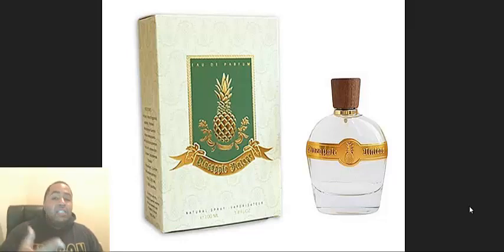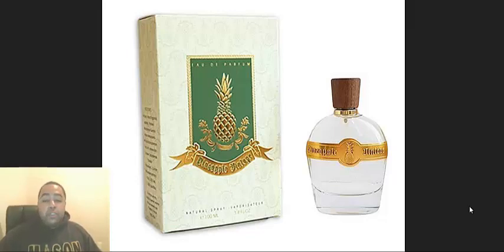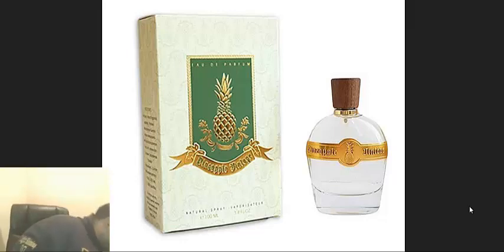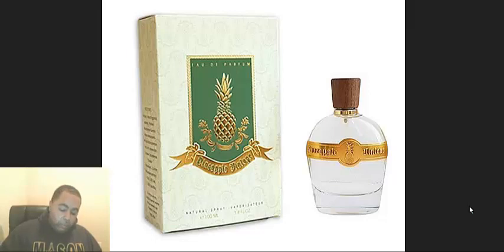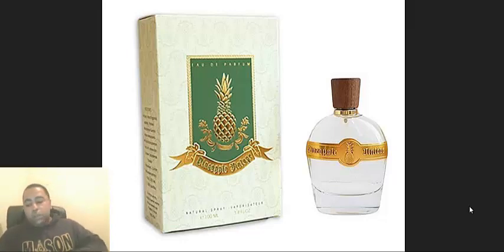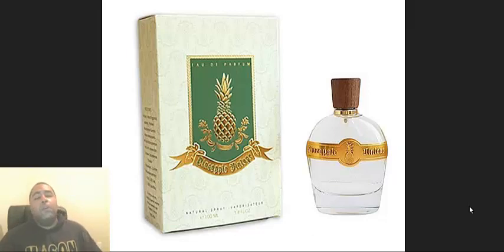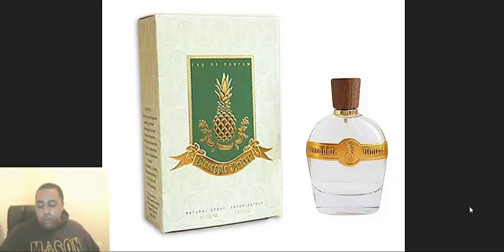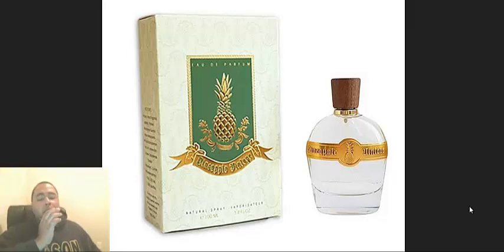PINEAPPLE VINTAGE REGULAR,INTENSE,AND NOIR THEY SMELL FAF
my take on the fragrance that everyone loves. i got the discovery set to see if i would like them. and i do but when you have to creed clones already in your collection i don't want to be redundant